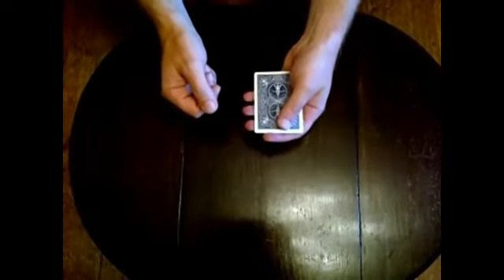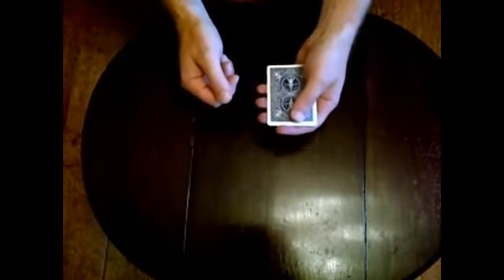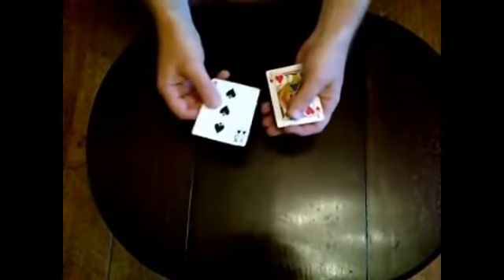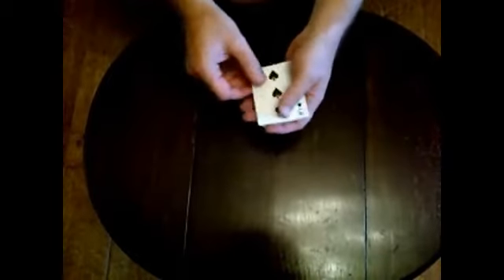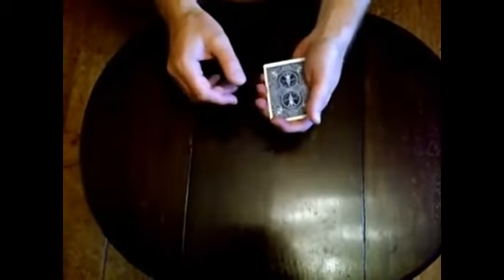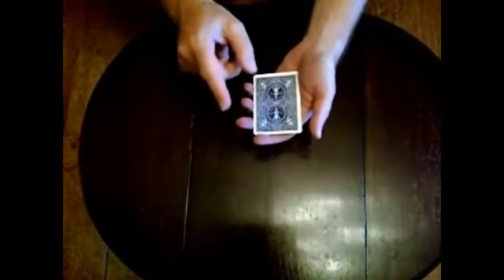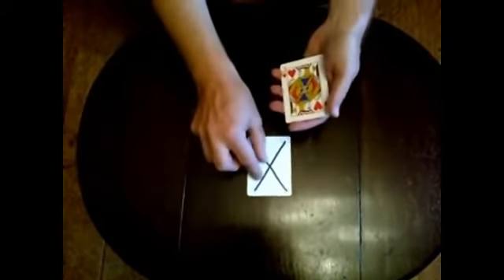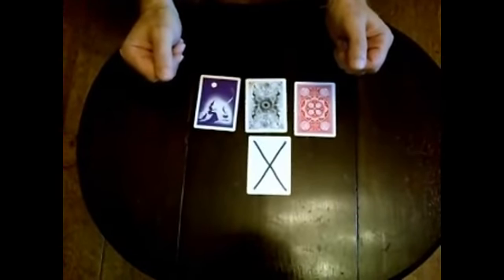Flim Flam by Paul Gordon - magictricks.co.uk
- This Four-Card Monte card trick is fun, entertaining and has two great KILLER climaxes.
Ideal for standing/strolling - Fast reset - Ends clean

Includes 6 cards and instruction sheet.